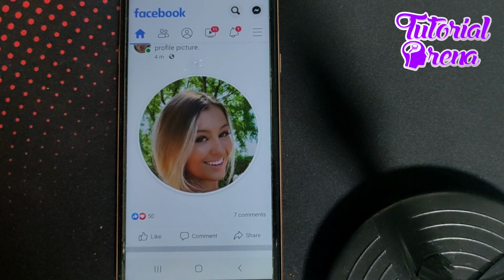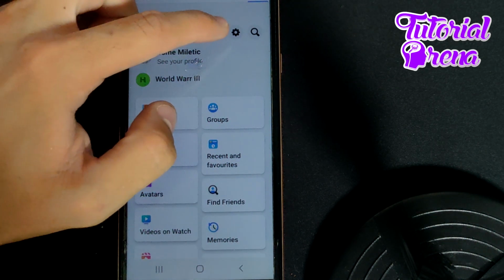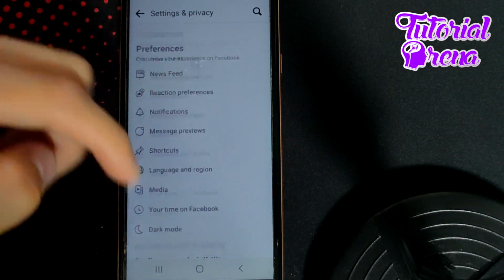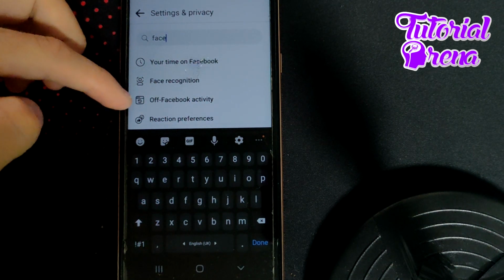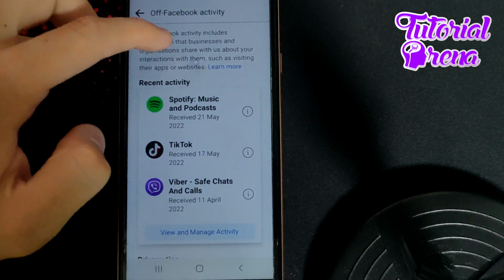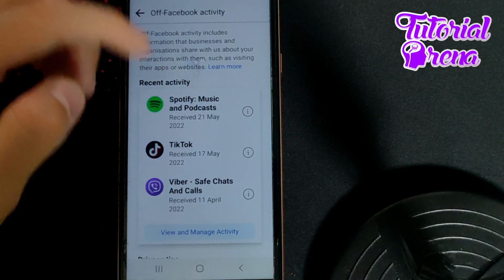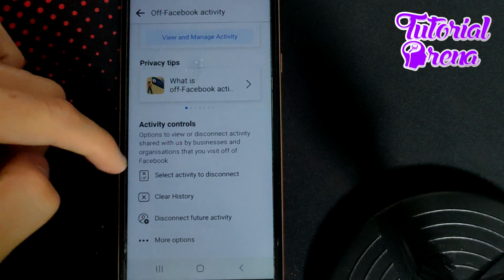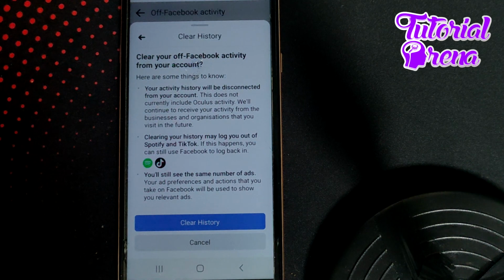How to clear your off Facebook Activity History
Hey Everyone, Welcome to Tutorial Arena! In this video, I'm going to Show you how to clear your off facebook activity history